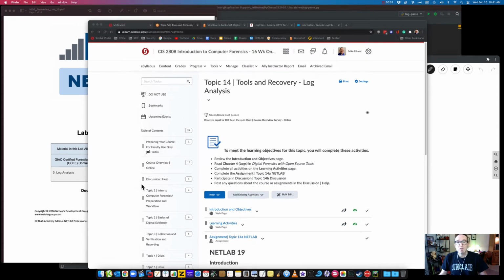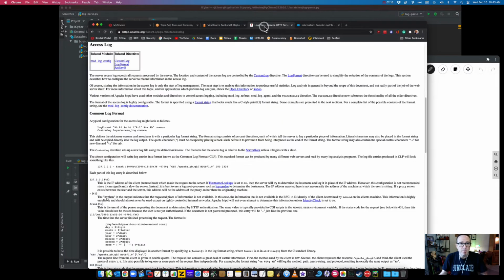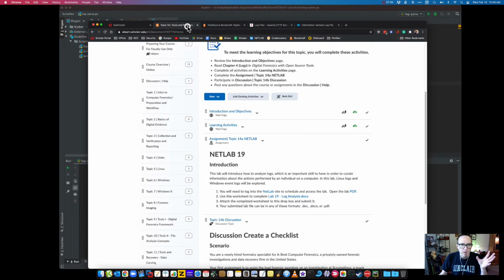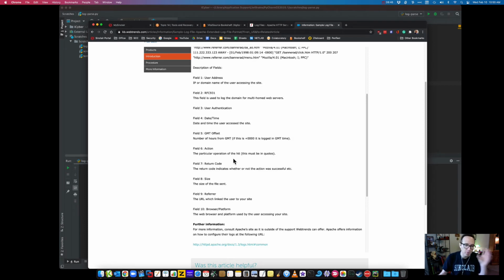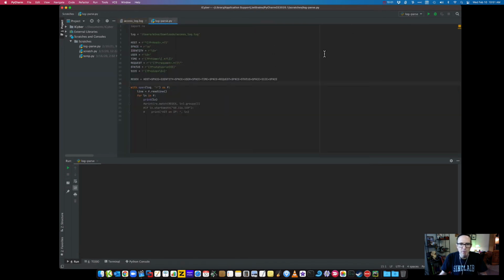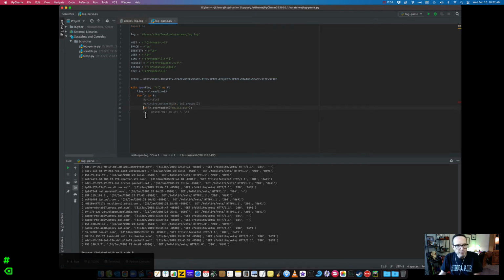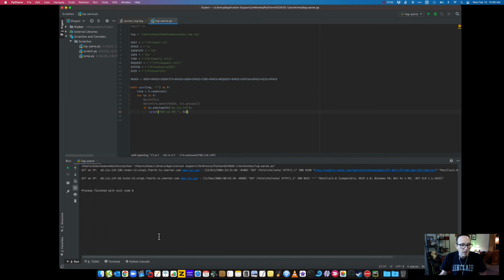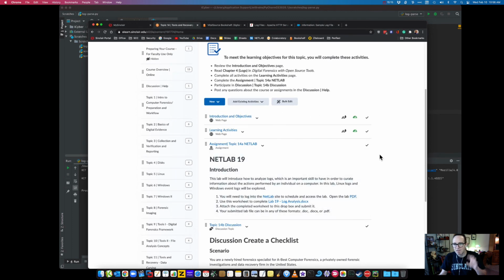CIS-2808 Topic 14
Logfile analysis.